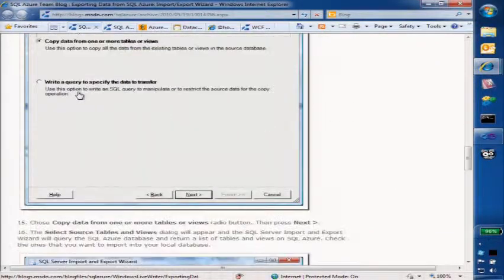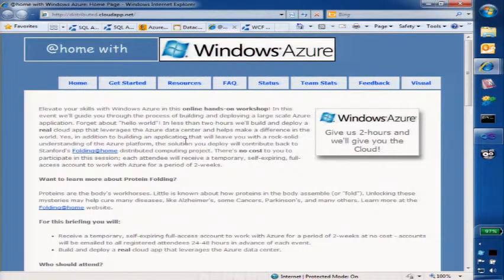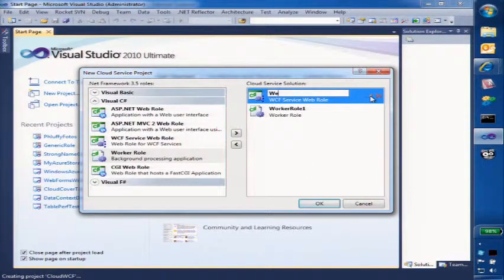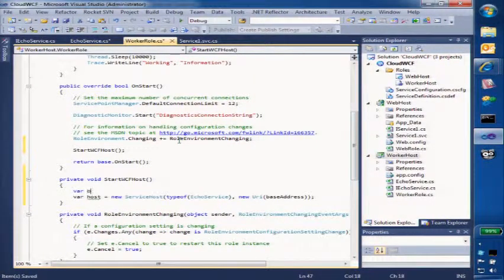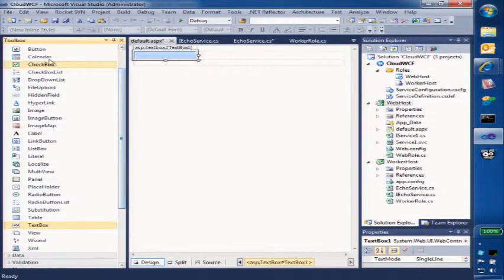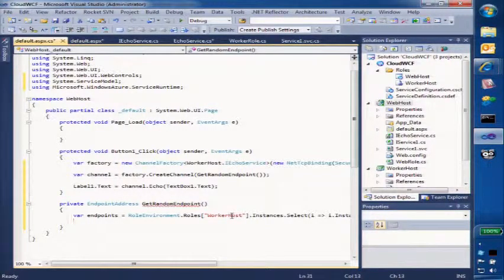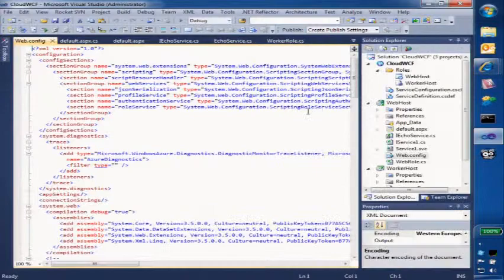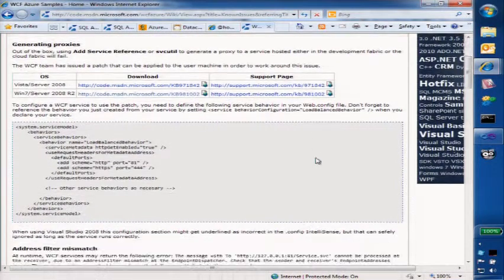Microsoft Azure Cloud Cover Show Episode 12 - Hosting WCF and Inter Role Communication